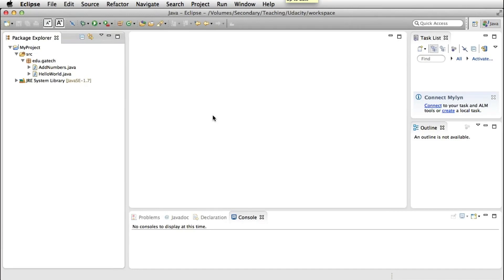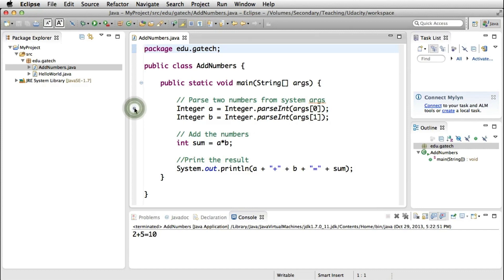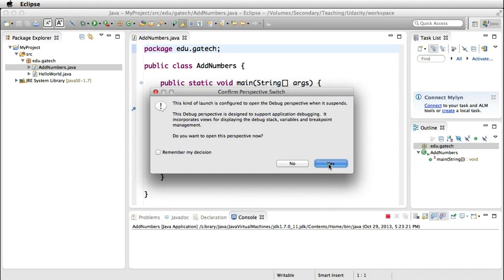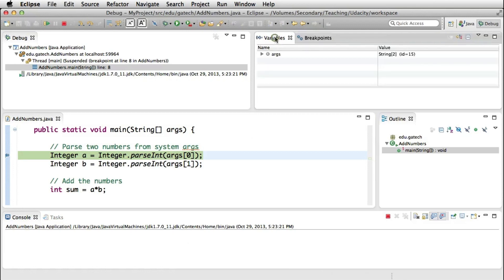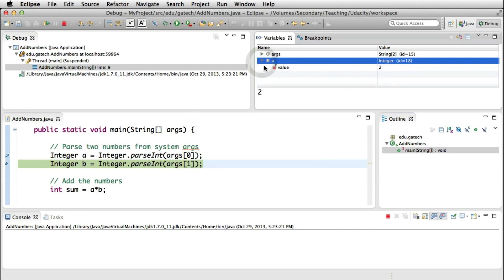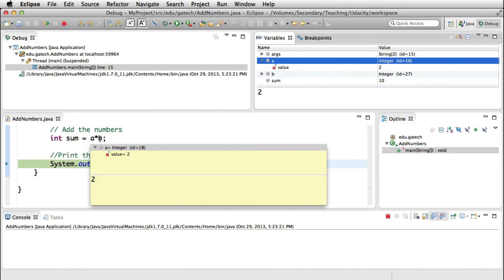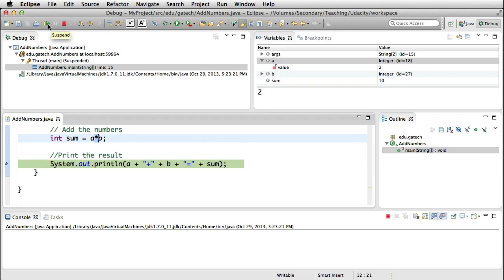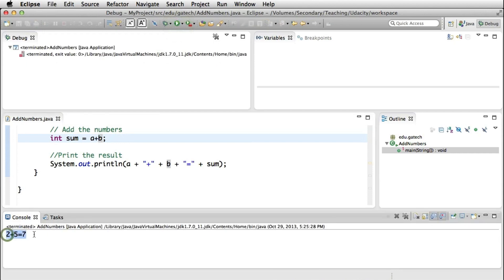Eclipse Demo: Debugging - Georgia Tech - Software Development Process